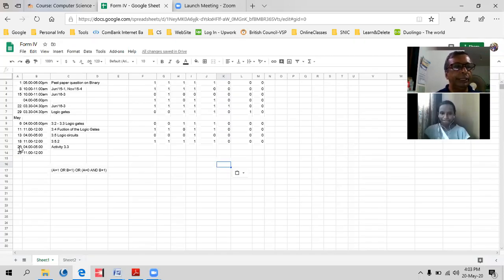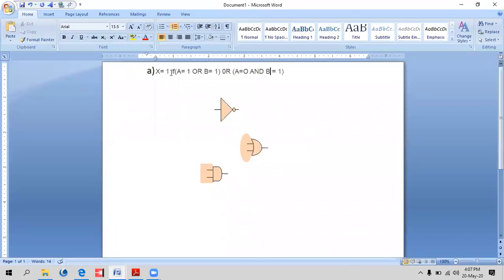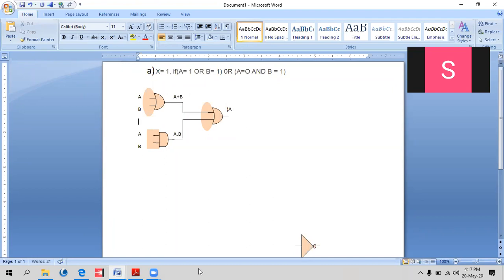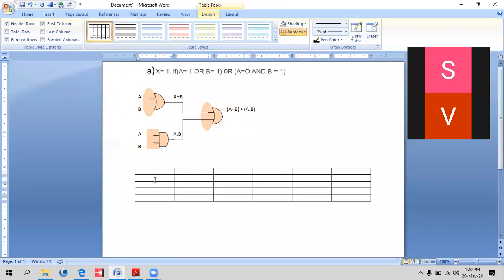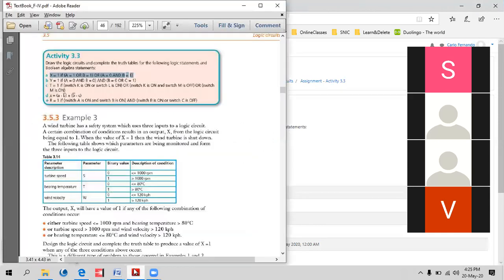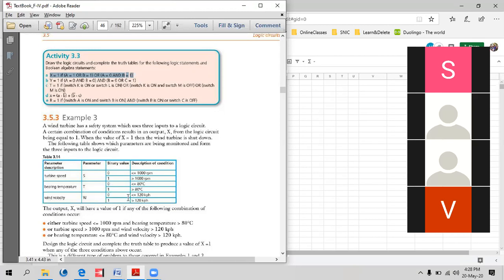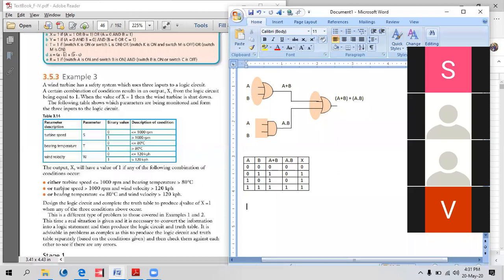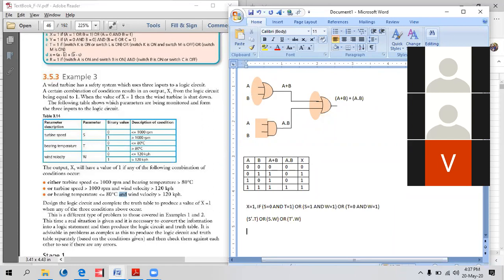F-IV Online Class 2020-05-20 Part-1